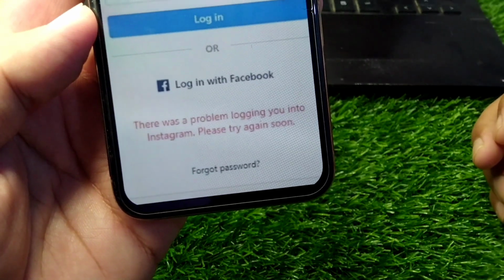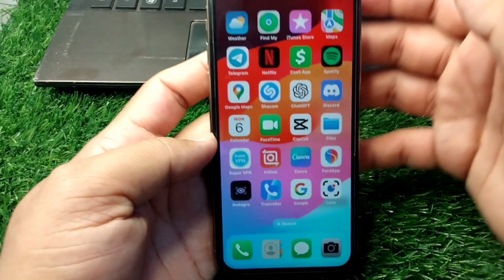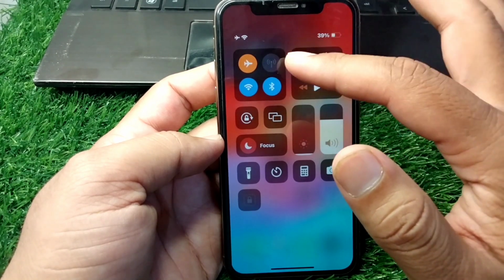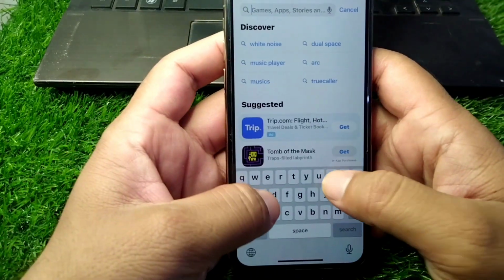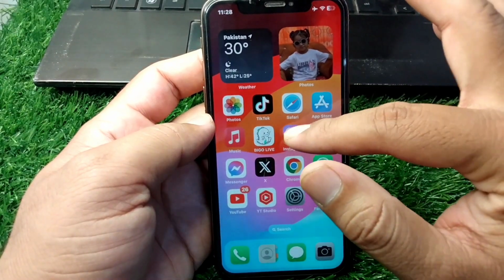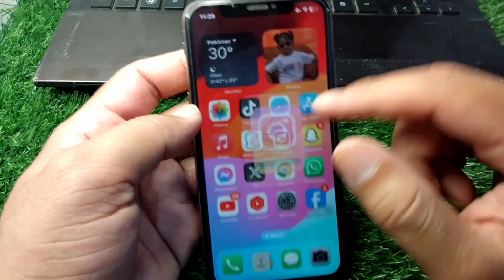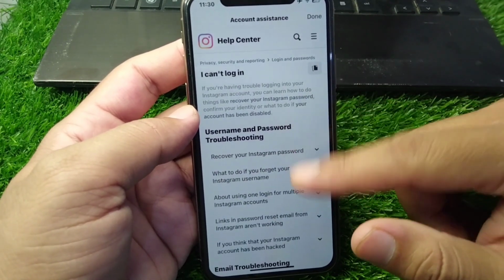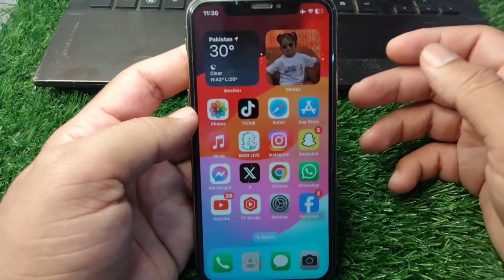How to Fix There Was A Problem Logging You into Instagram. Please Try Again Soon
Hi Everyone, After watching this video you will be able to know " How to Fix There Was A Problem Logging You into Instagram. Please Try Again Soon ". So get rid of this problem and enjoy your device.

there was a problem logging you into instagram. please try again soon,
there was a problem logging you into instagram,
how to fix there was a problem logging you into instagram,
how to solve there was a problem logging you into instagram. please try again soon,